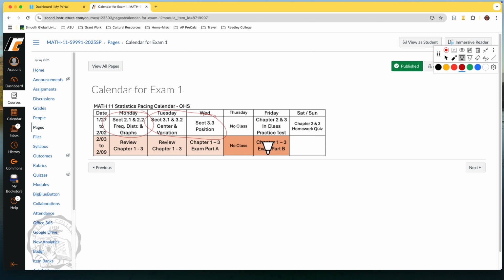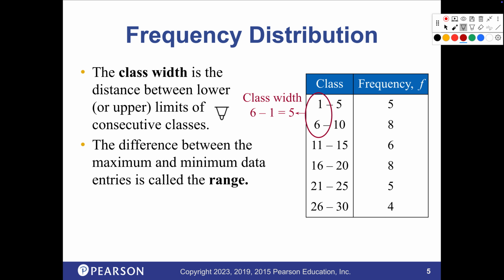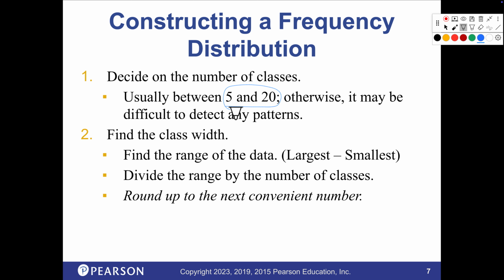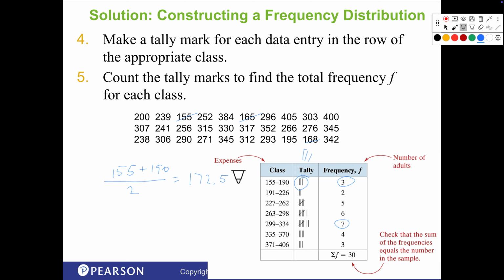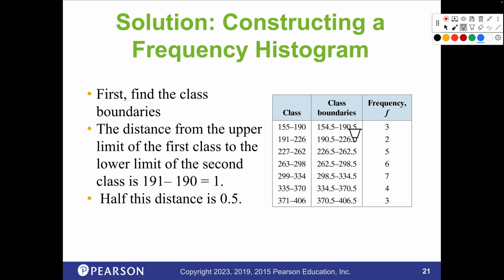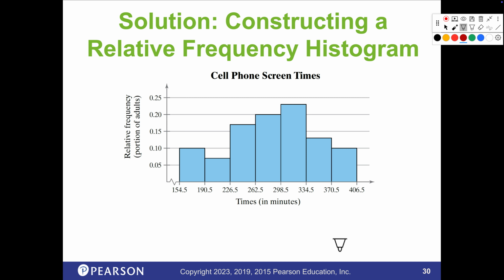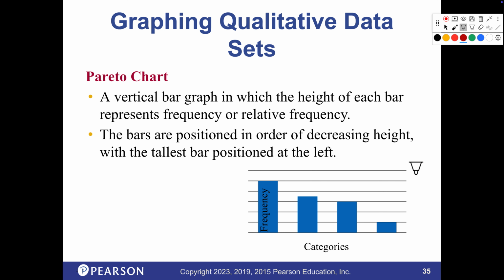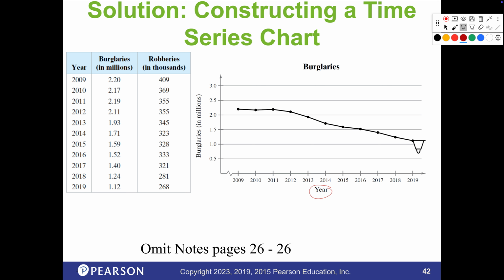ORH Sections 2.1 to 2.3